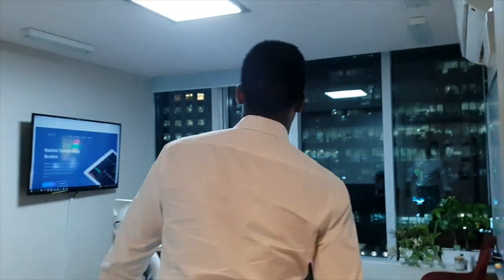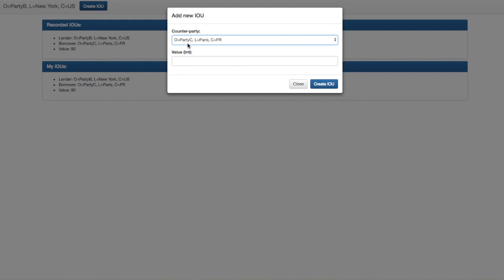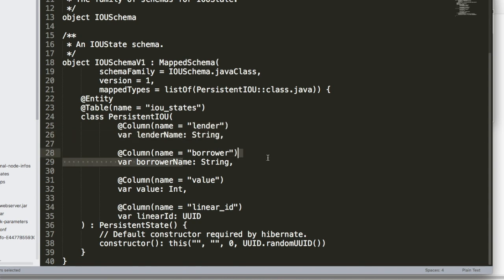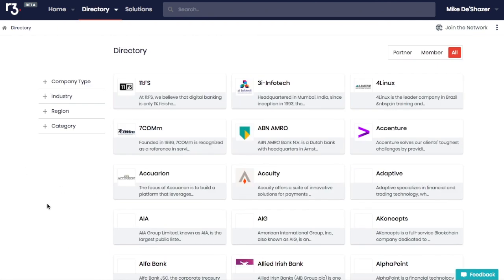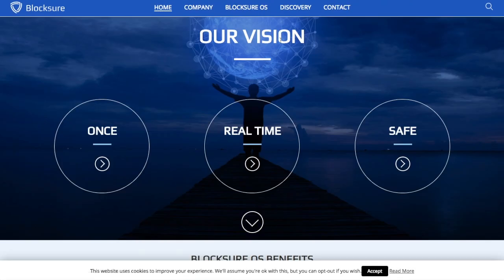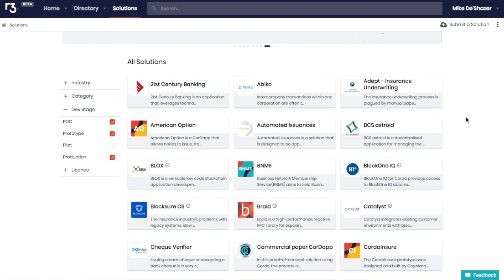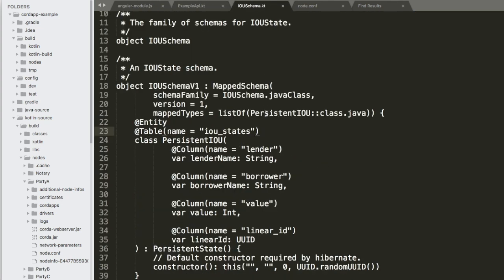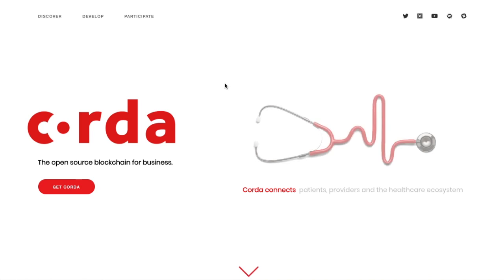R3's Corda Explained on Proof Of Make